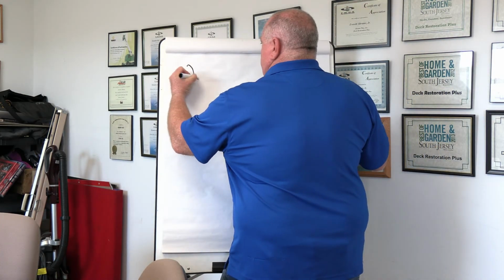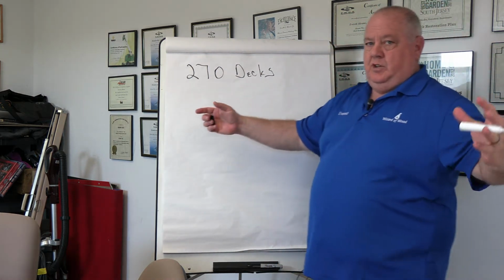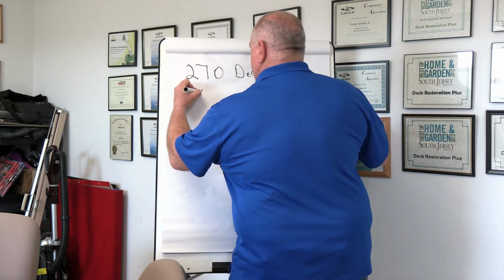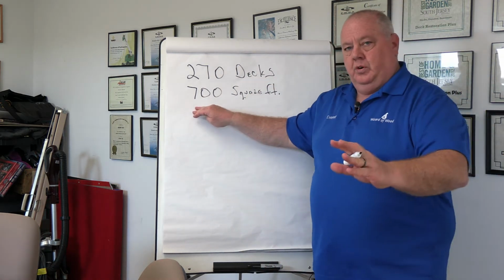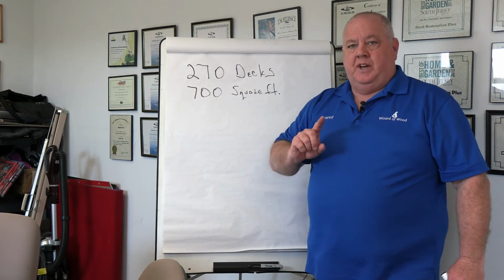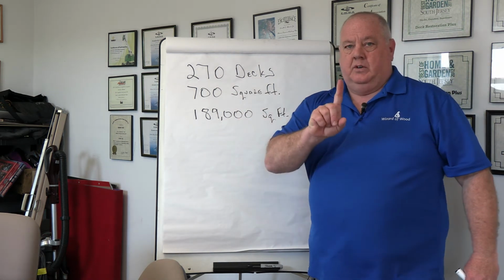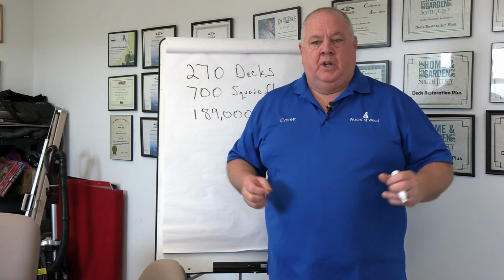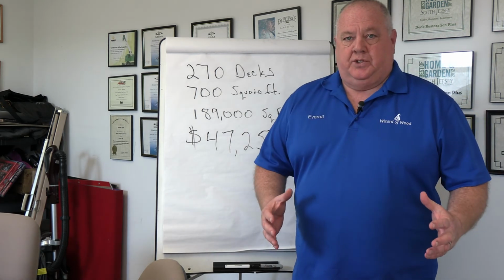Make More Money By Creating a Price List!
In this video the "Wizard of Wood" Everett Abrams explains the importance of working with a price list. By having a price list it helps you be sure you're not leaving money on the table. It also shows professionalism and gives customers the peace of mind of a fair estimate.